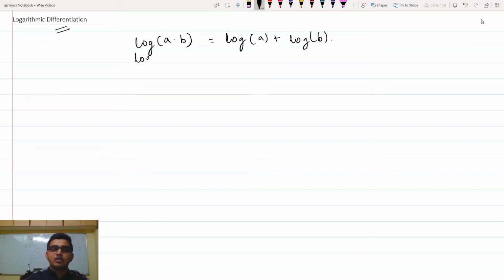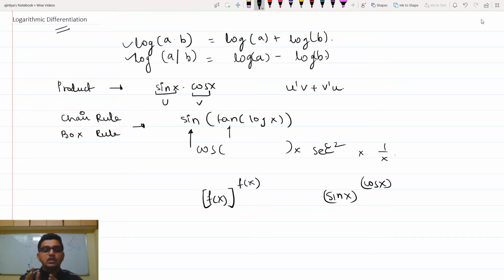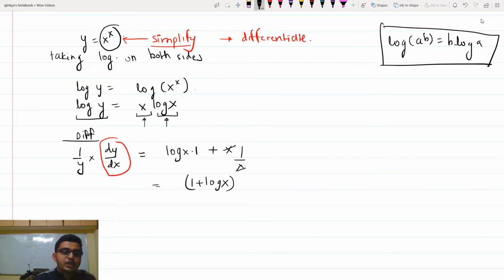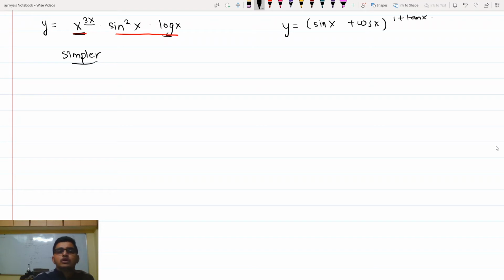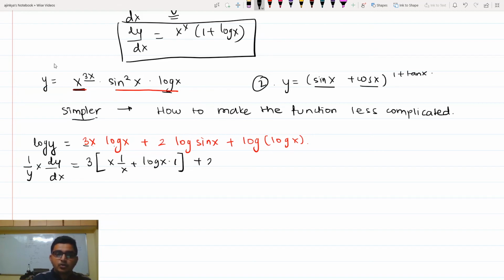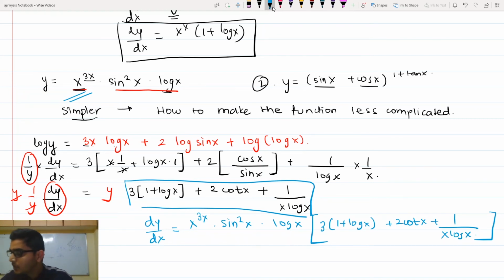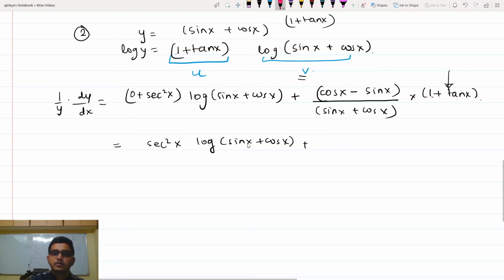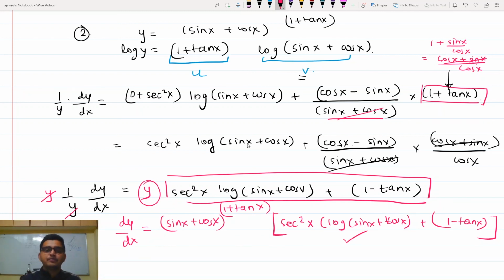Logarithmic differentiation - Class 12 Calculus fundamentals